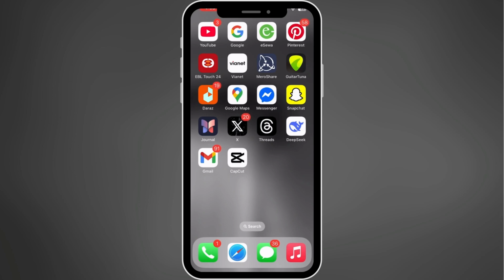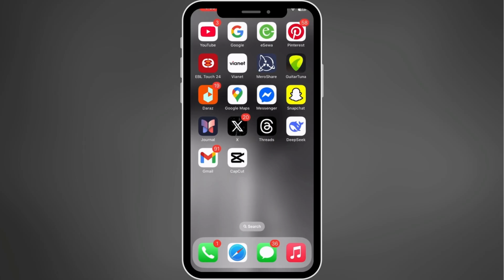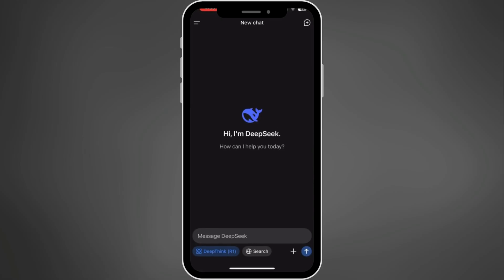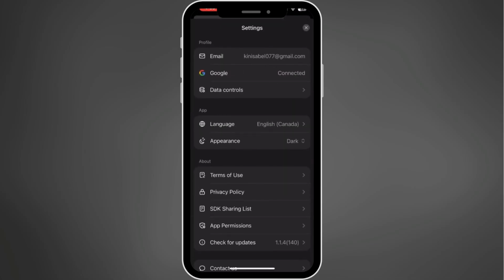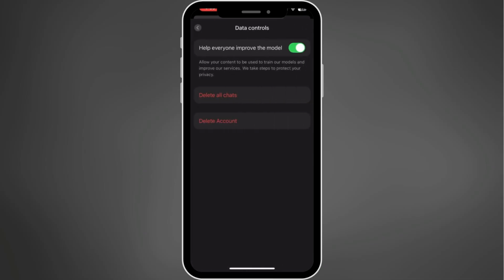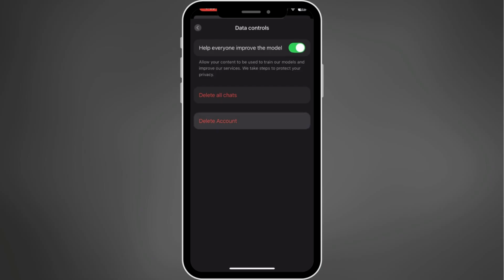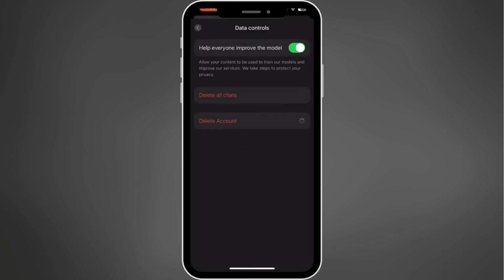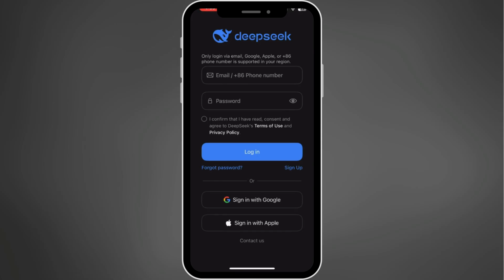How to Delete Deepseek Ai Account 2025?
Looking to permanently remove your Deepseek account? In this quick and clear tutorial, I’ll show you exactly how to delete your Deepseek account step-by-step. Whether you're done using the platform or want to ensure your data is removed, this guide walks you through the process—from accessing your account settings to confirming deletion. Make sure to watch until the end for important tips before deleting your account! 🗑️🔒💻